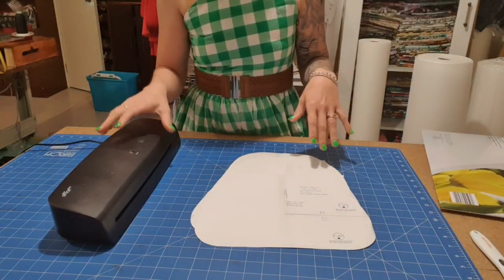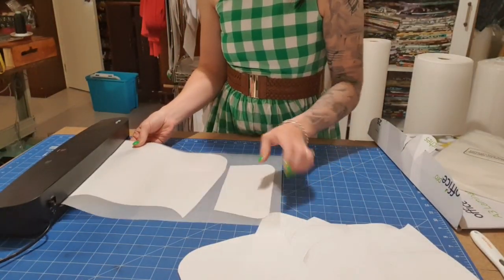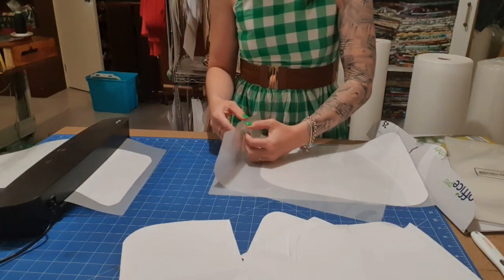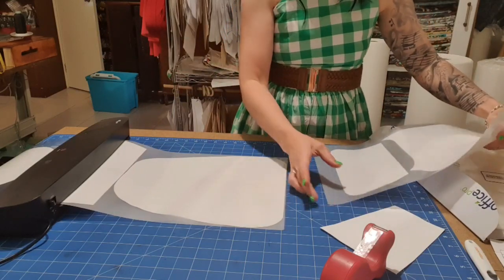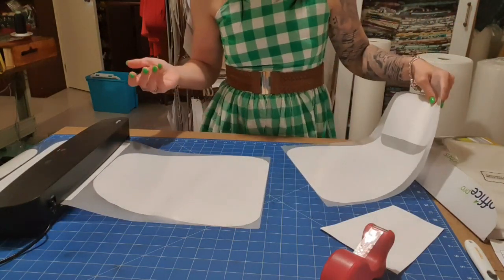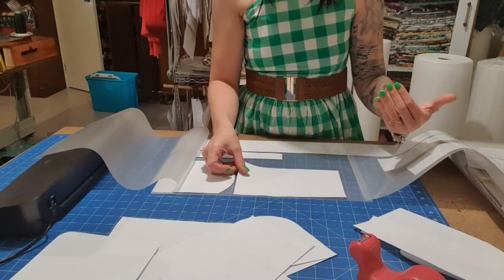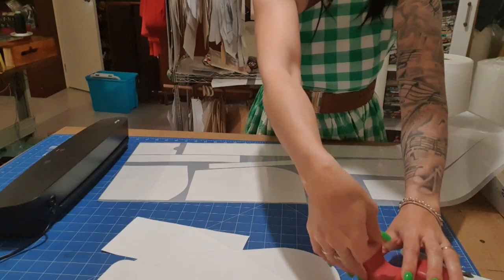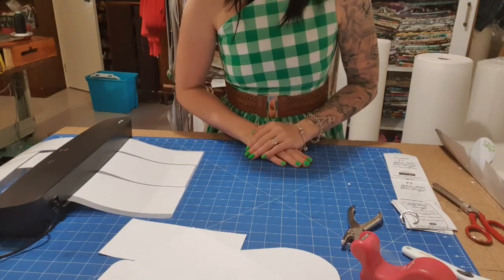Laminating bulk patterns